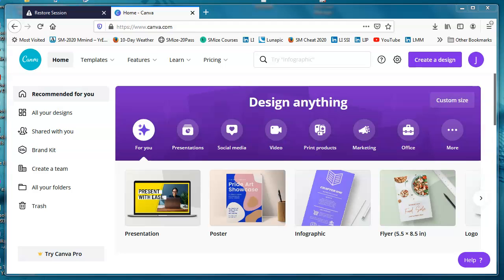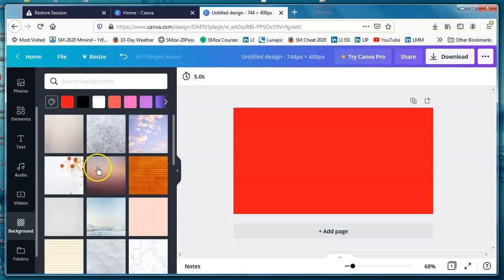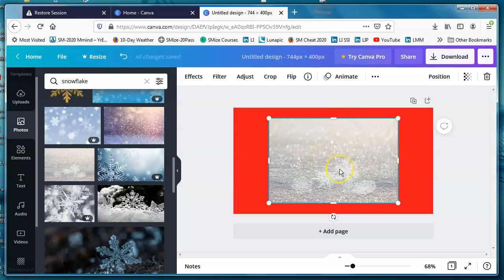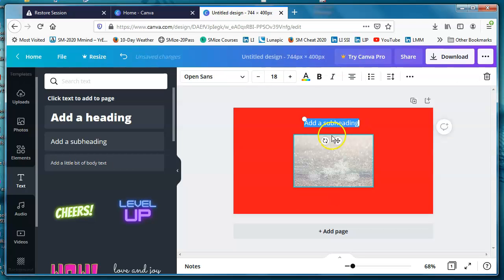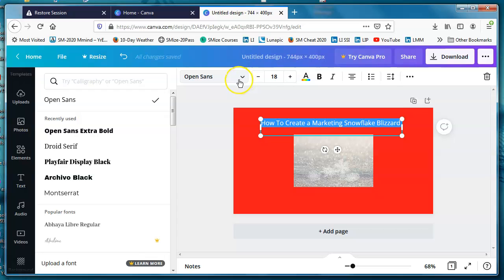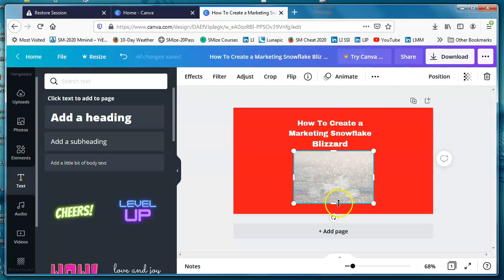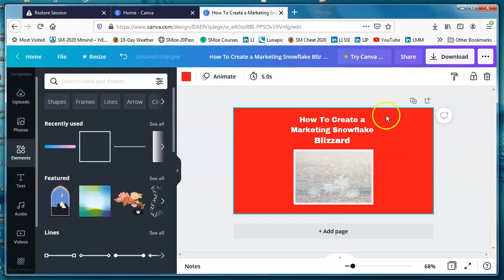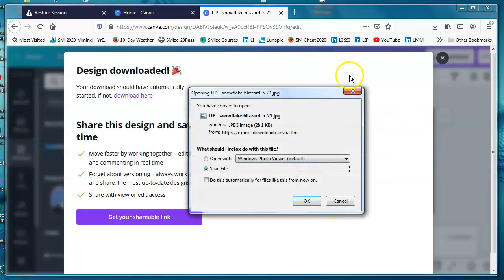How To Create A Custom Graphic in Canva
Learn how to create a custom graphic header to use when publishing an article on Linkedin in this step-by-step video demonstration.